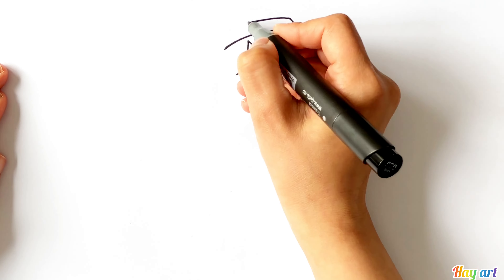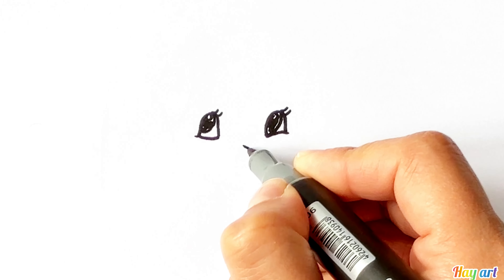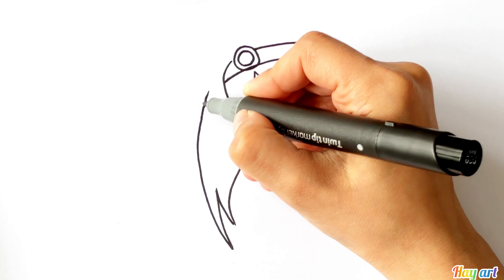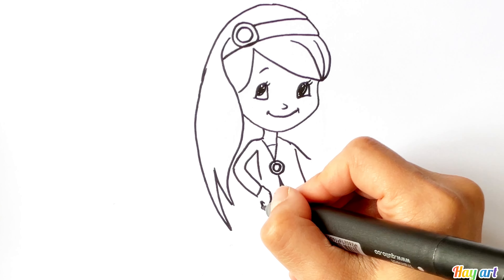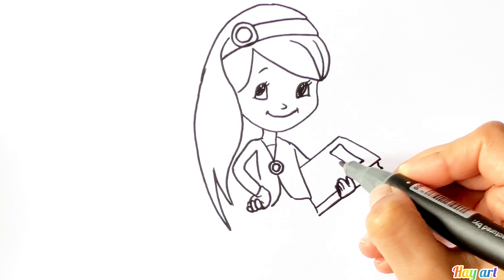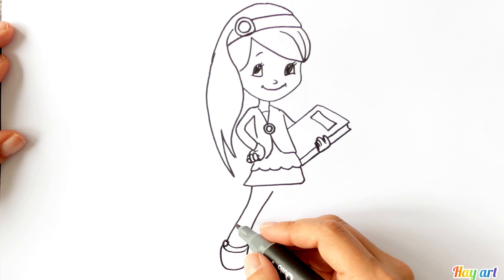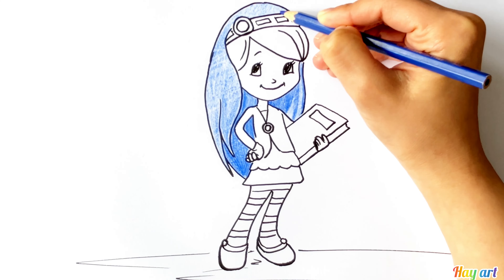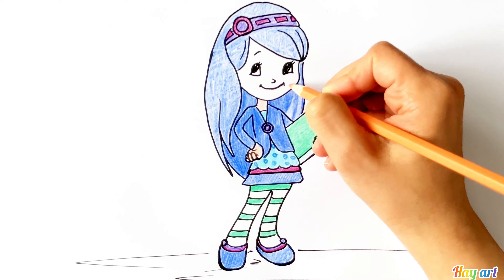How to draw Blueberry Muffin from Strawberry Shortcake and coloring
In this creative space, we aim to inspire young artists to explore their imagination, express their unique voices, and have fun with colors and shapes. Through step-by-step tutorials, fun challenges, and interactive activities, kids will learn foundational painting techniques and unleash their artistic potential.

Our goal is to create a nurturing environment where children can develop their fine motor skills, boost their confidence, and cultivate a lifelong love for art. Whether they're painting their favorite animals, creating imaginary worlds, or experimenting with different textures, our engaging lessons aim to spark creativity and joy in every young artist.

Join us on this colorful journey as we paint, play, and learn together. Let's turn blank canvases into vibrant masterpieces and make memories that will last a lifetime. So grab your paintbrushes, put on your aprons, and get ready to unleash your inner artist with us!

Do you love drawing and want to learn new skills and techniques? Do you want to have fun and unleash your creativity? Then you’ve come to the right place! welcome to Hay Art channel and I teach drawing for kids of all ages and levels. On this channel, you’ll find easy and fun tutorials, tips and tricks, challenges, and more. Whether you want to draw animals, cartoons, landscapes, or anything else, I’ll show you how to do it step by step. Today we are showing you how to draw  Blueberry Muffin from Strawberry Shortcake step by step and coloring.Subscribe to my channel and join me on this amazing journey of art and learning! Garfield